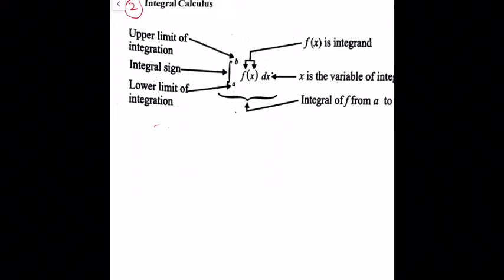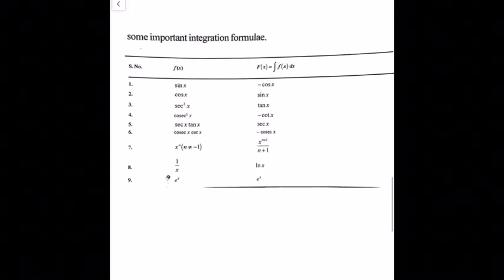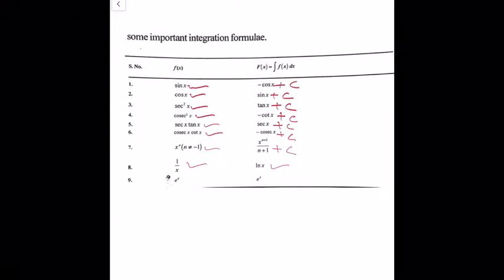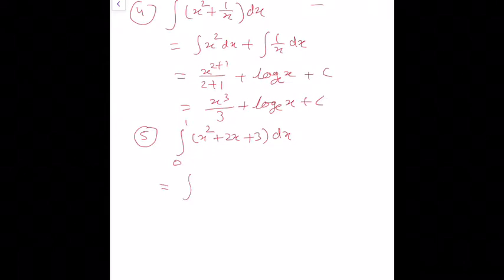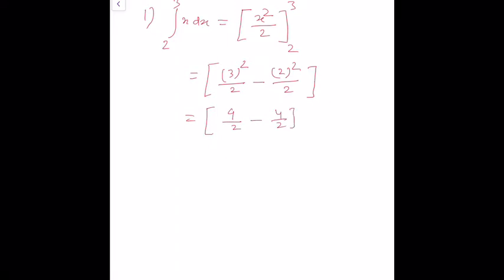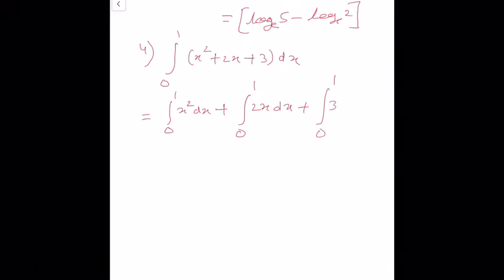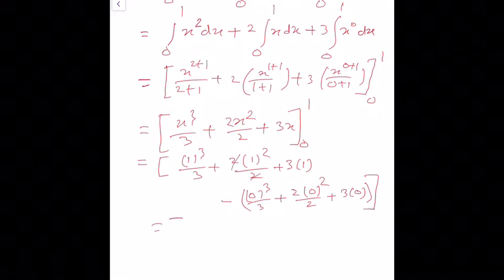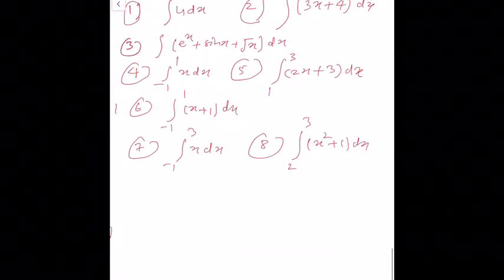Application of calculus part 2